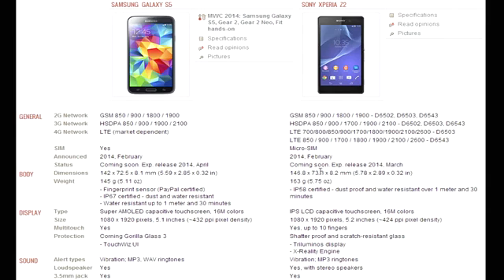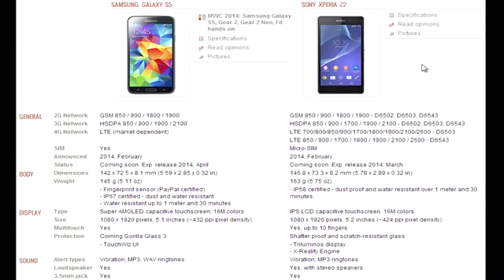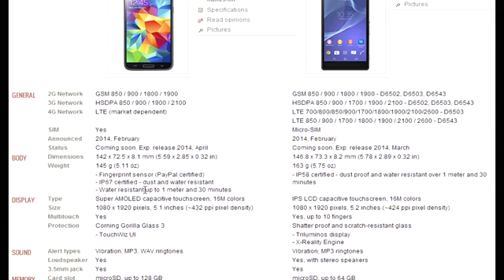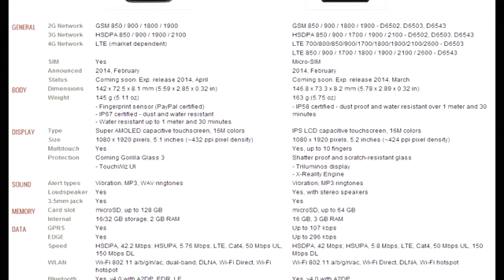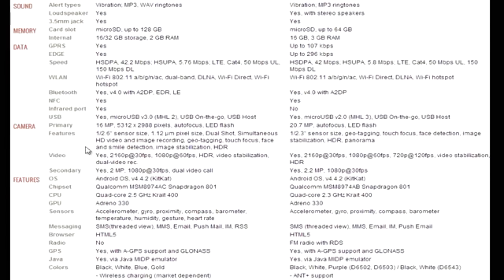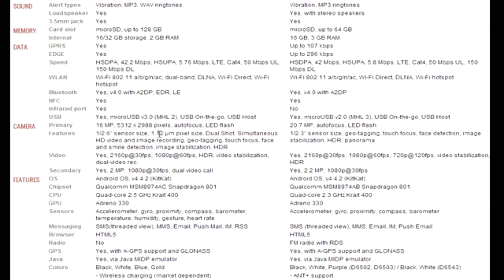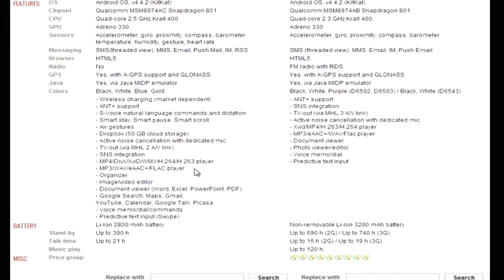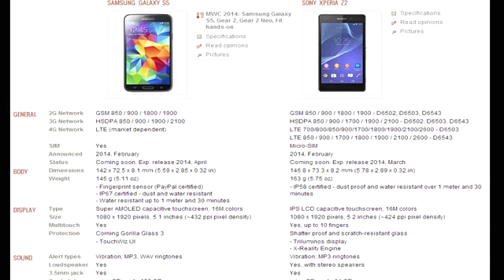Samsung Galaxy S5 vs Sony Xperia Z2